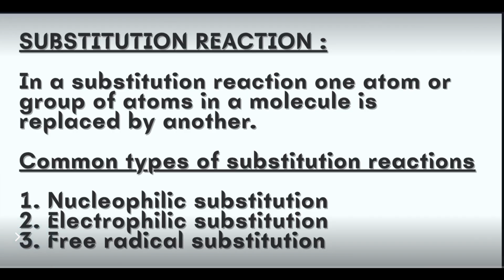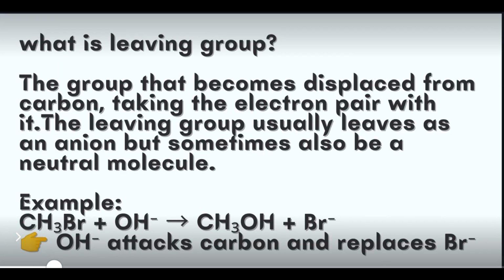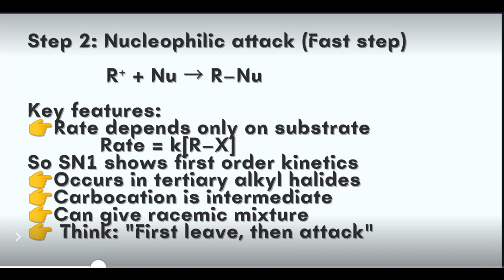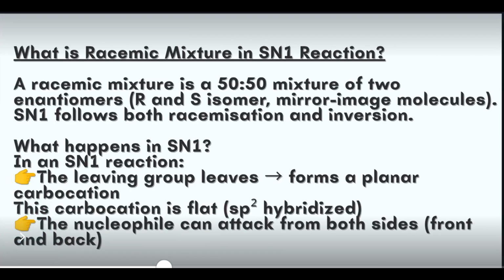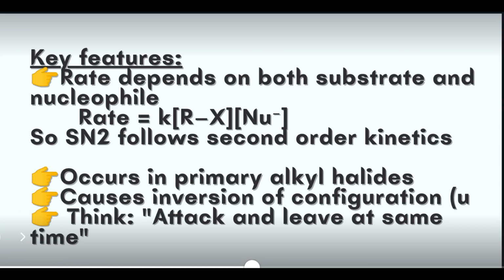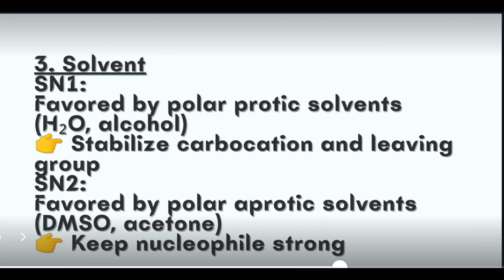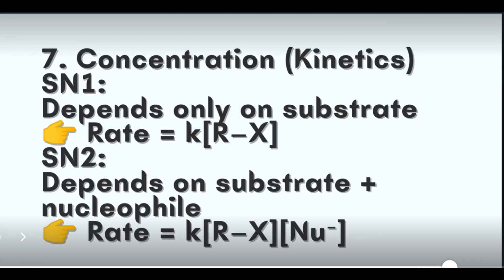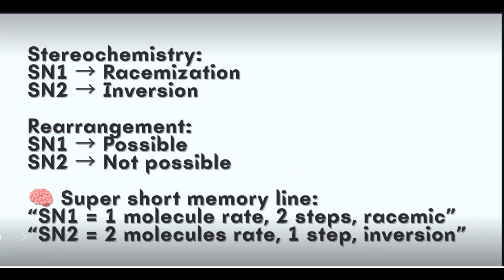SN1 vs SN2 made SUPER EASY 🔥Learn mechanisms, tricks & comparison in one video!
Learn Nucleophilic Substitution Reactions (SN1 & SN2) in the easiest way possible!
In this video, I explain the complete concept step-by-step including:
✔️ Definition of substitution reaction
✔️ SN1 mechanism (step-by-step)
✔️ SN2 mechanism (backside attack explained)
✔️ Key differences between SN1 and SN2
✔️ Racemization vs Inversion
✔️ Factors affecting SN1 & SN2

This video is perfect for:
PU / Degree students
CSIR NET / GATE aspirants
Interview preparation
📌 Watch till the end for quick revision tricks!